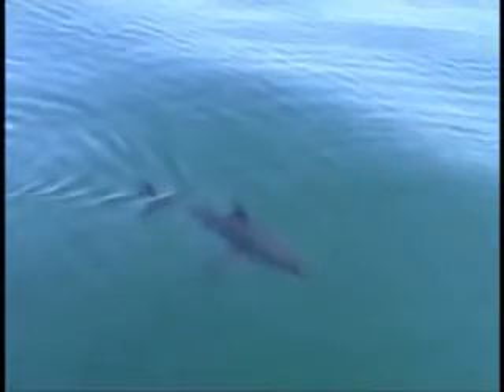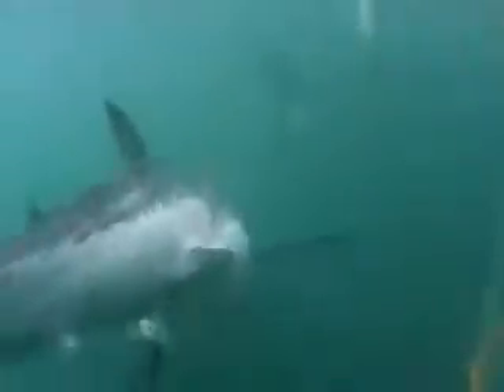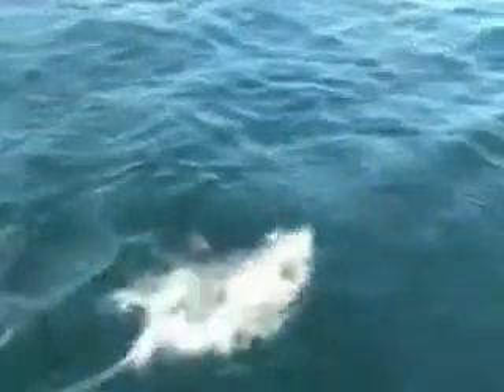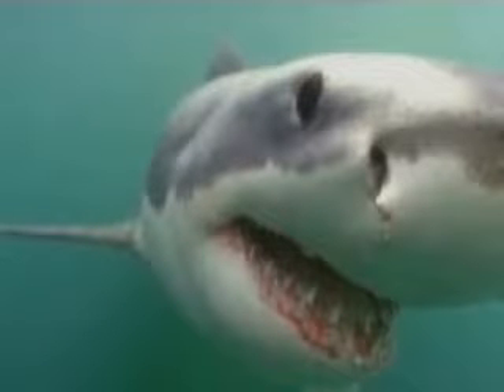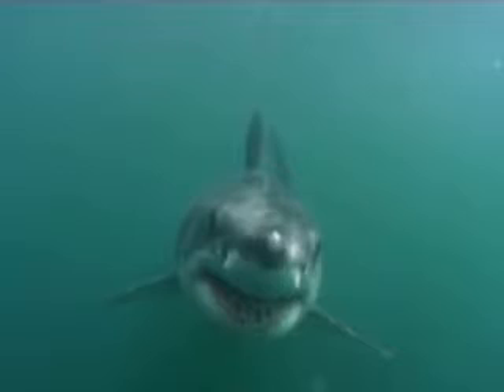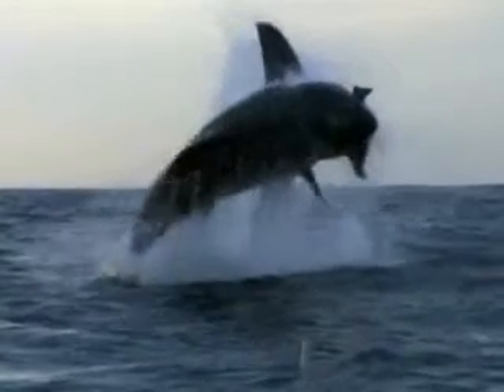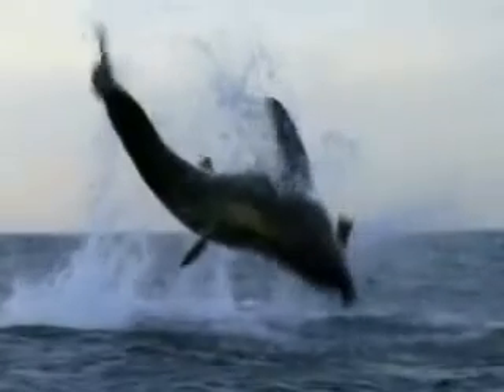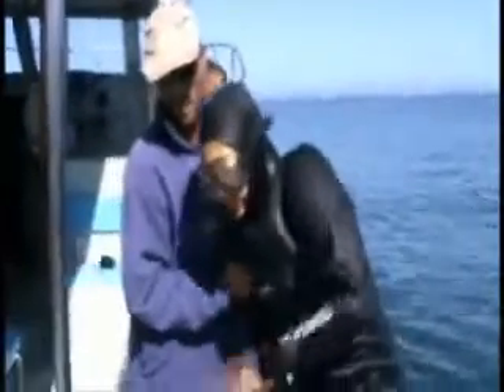Eddie vs the sharks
Dispatch Investigations Editor Eddie Botha goes head-to-head with a bunc